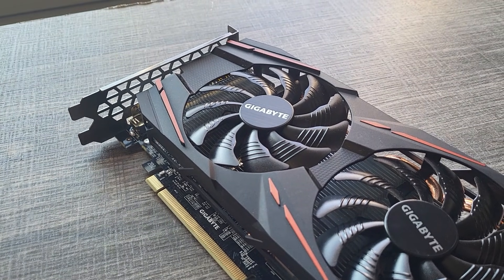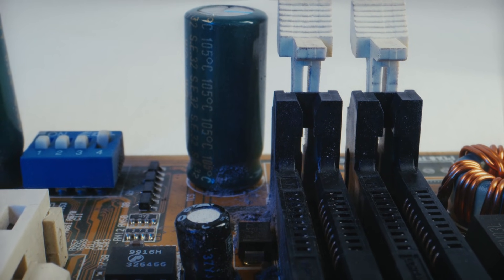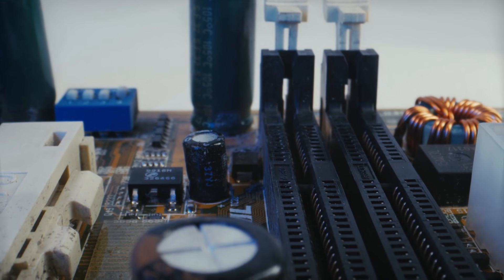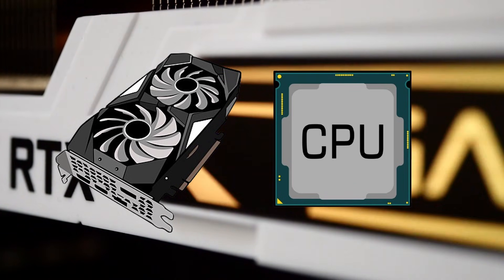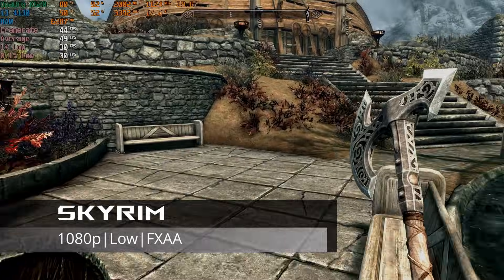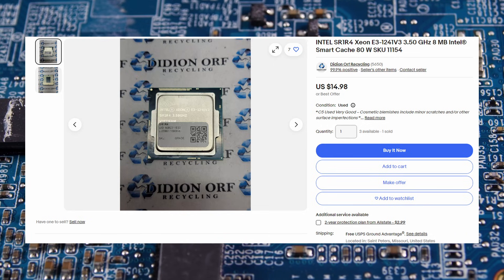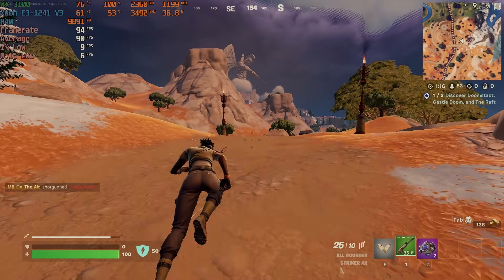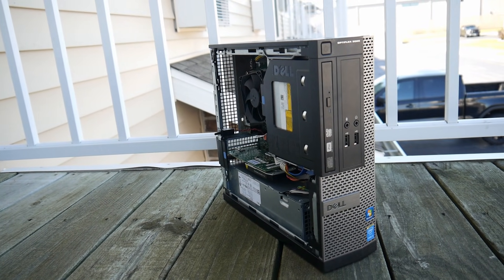An Ultra Budget Gaming PC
00:00 Intro
00:53 OEM Method
01:58 The $100 Build
05:33 Game Tests
07:42 Upgrades
08:43 Upgraded Game Tests
10:08 Conclusion